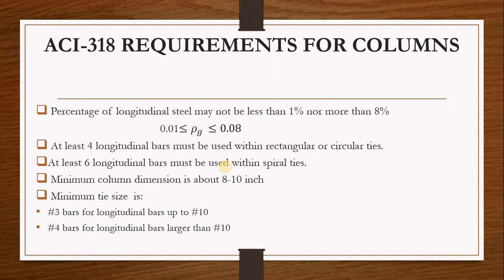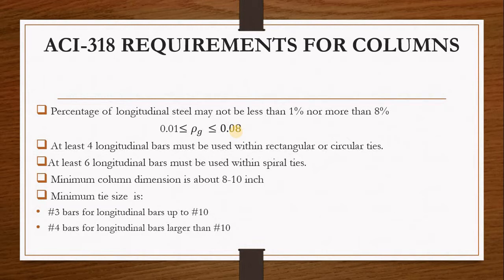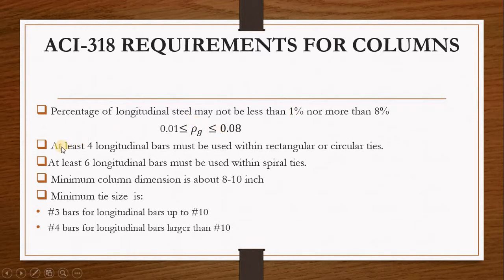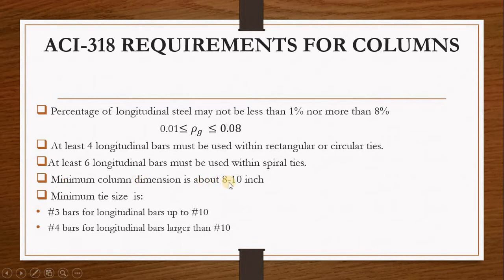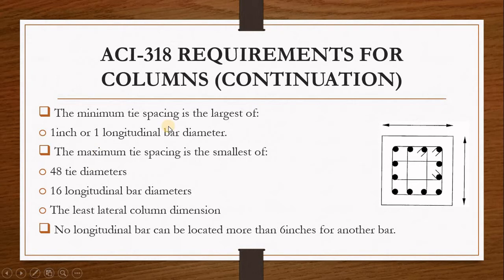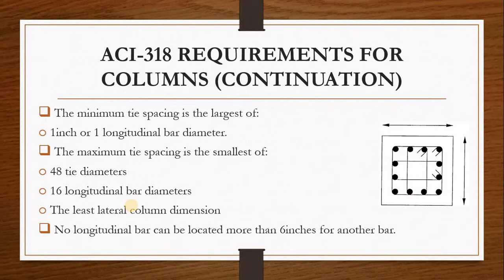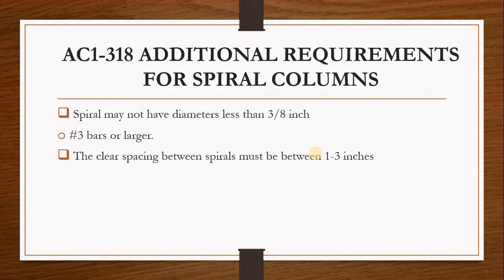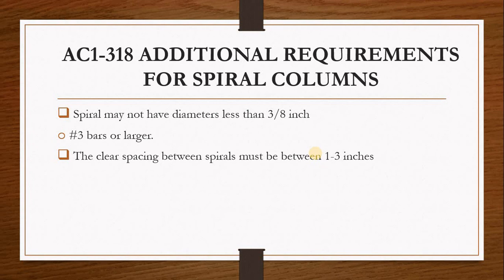ACI - 318 Code Requirements For Reinforce concrete Columns Design.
In this video you will learn ACI requirements for Reinforce concrete columns design.
You need to first know the requirements for designing a columns before you can design a Reinforcement concrete columns.
This may depends on the design code like ACI code, British code, India code, Euro code.